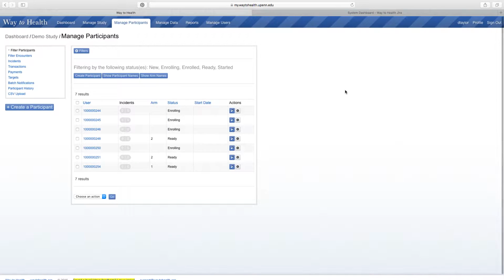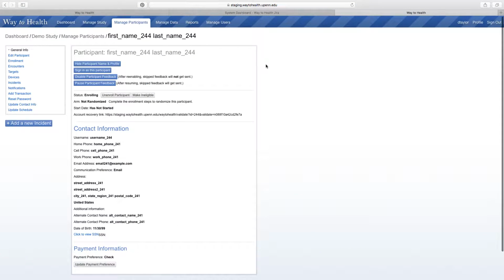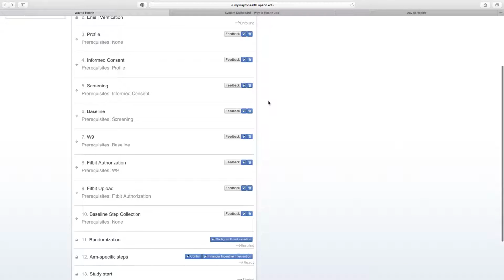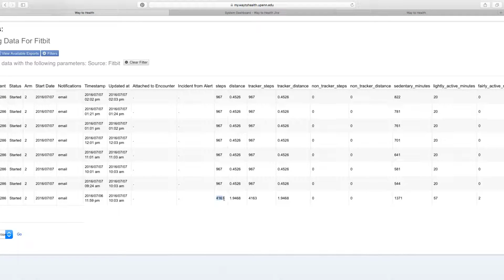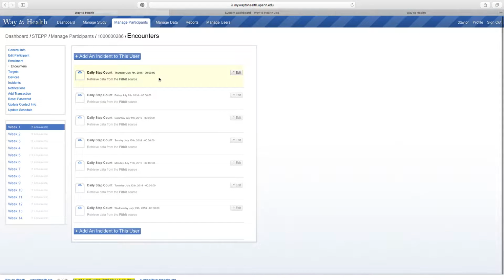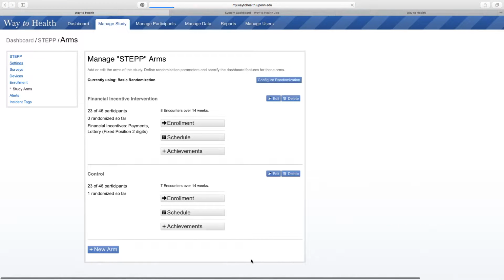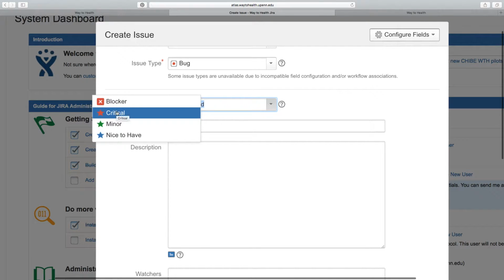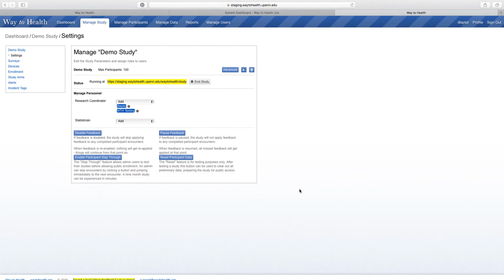ITMAT Training 2016: WTH Testing and JIRA